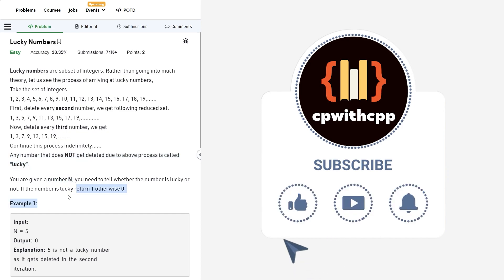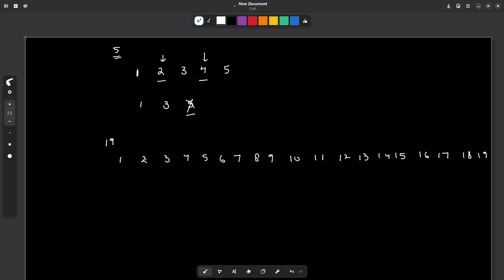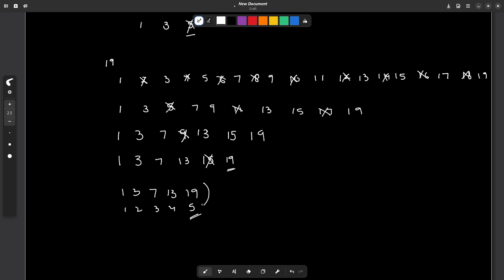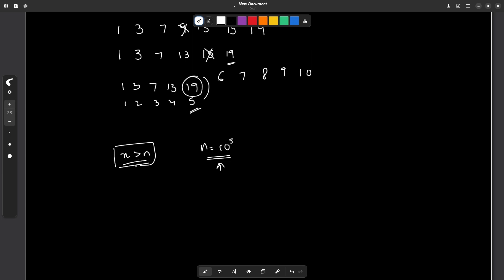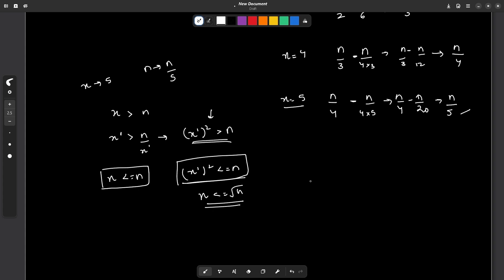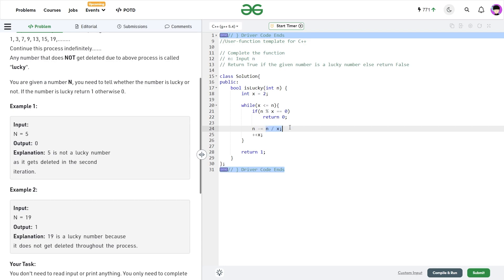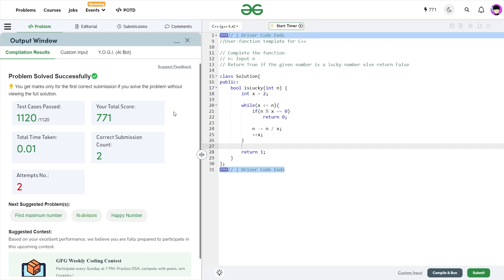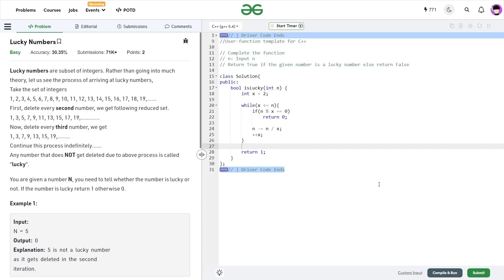Lucky Numbers | 11 Sep POTD | Geeks for Geeks Problem of the Day